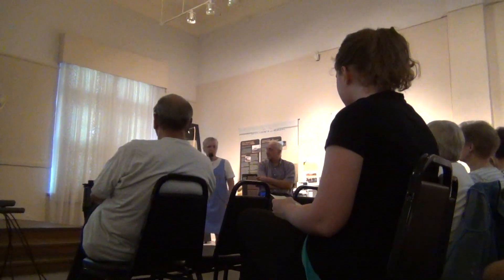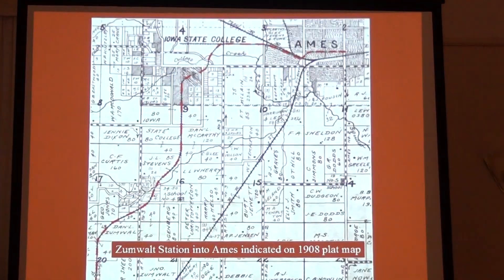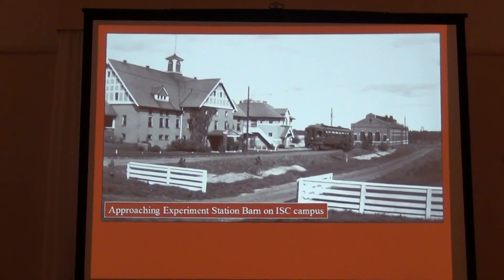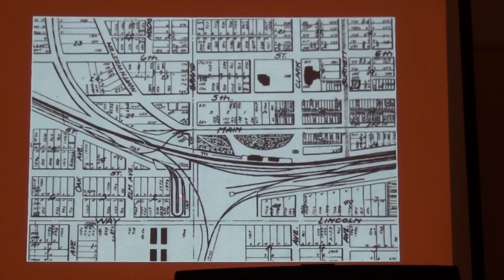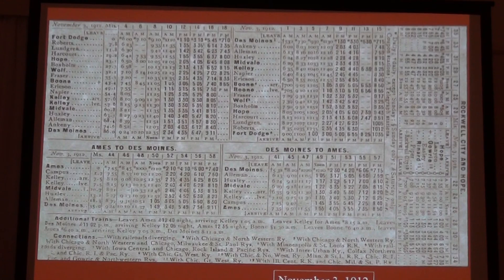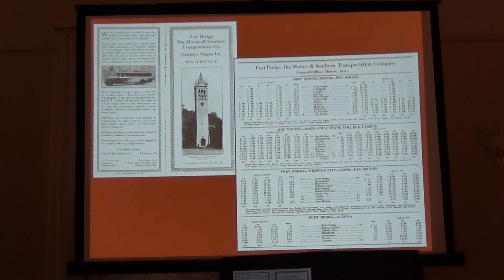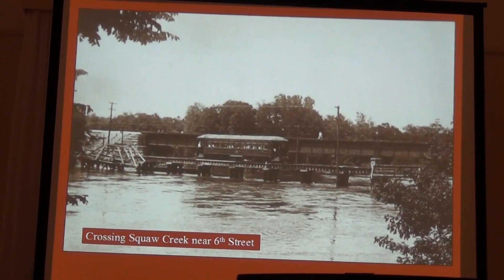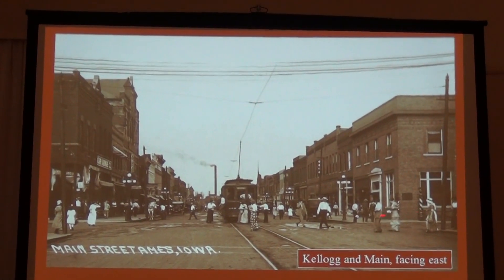Fort Dodge Des Moines & Southern Railroad presentation by Bob Bourne 7/17/2012 (Part 1)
Tuesday, July 17, 2012, 7PM. As a part of the "Rail Reality: How the Trains Made Ames" series at the Octagon Center for the Arts in Ames, Iowa, Bob Bourne gave an excellent presentation on the Fort Dodge, Des Moines & Southern Railroad, the electric interurban that used to serve central Iowa. I made this video by grabbing an aisle seat near the front and balancing my camera on my leg, hence the dubious quality of the picture and sound. But it's packed full of great pictures and information, so I thought I'd share it. For some reason, the computer split the video into 2 parts when I transferred it from the camera, so this part ends rather abruptly and part 2 begins that way.